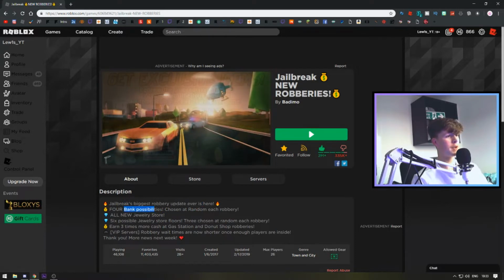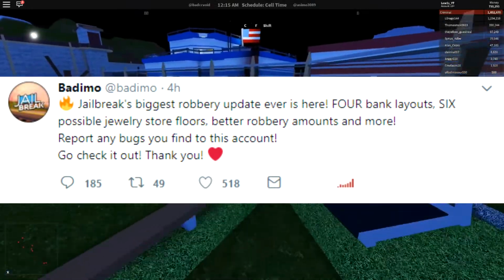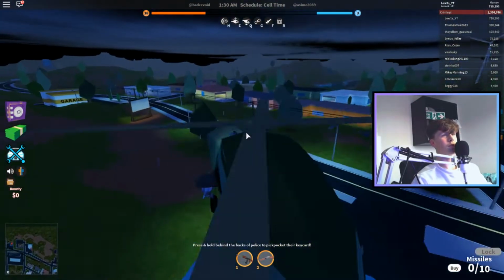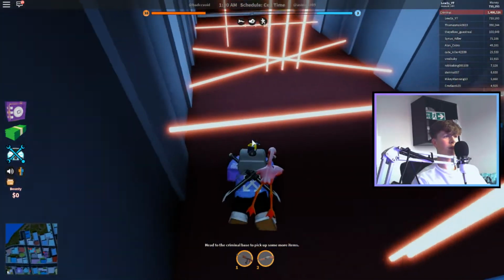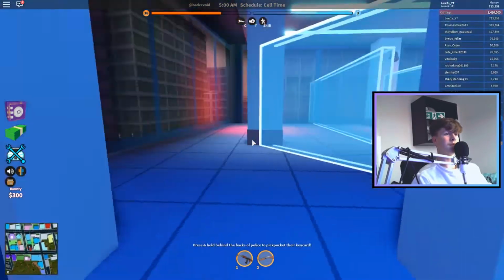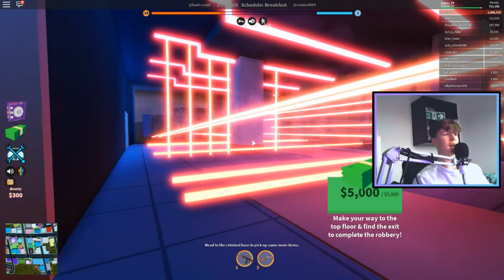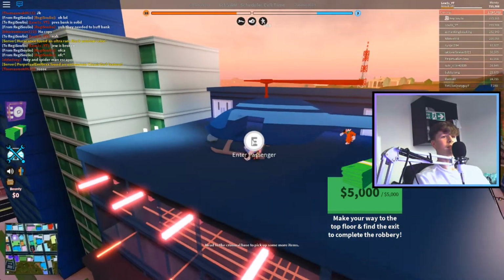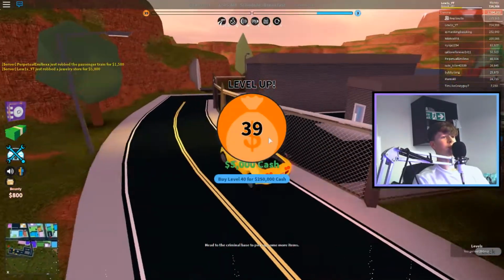New Jailbreak Robbery Update, New Jewelry Store, New Bank + Gun and Tunnel Update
okay lads, jailbreak did another update which means its time for me too upload again, in this update new floors have been added to the jewelry store, and in the bank, multiple new bank robberies have been added, I go over the recent tunnel and gun update aswell.

✅ - hσpє чσu guчs díd єnjσч thís vídєσ, íf чσu díd thєn вє surє tσ ht thє líkє вuttσn αnd suвscríвє íf чσu αrє nєw - íts frєє!

🎵Intro/outro🎵 - Calvin Harris - Giant

tags -